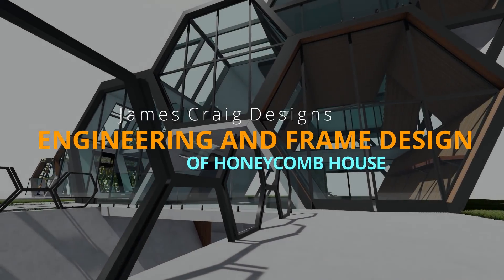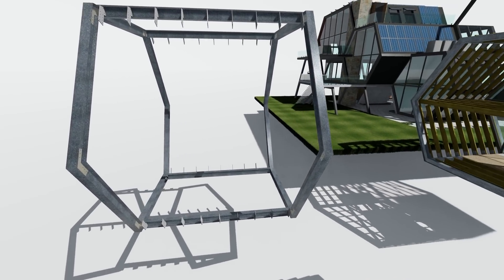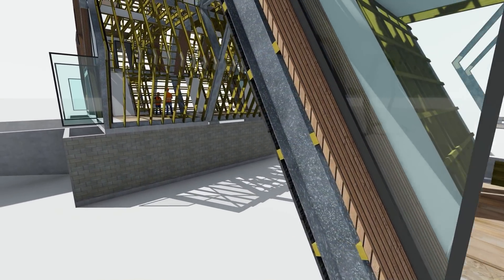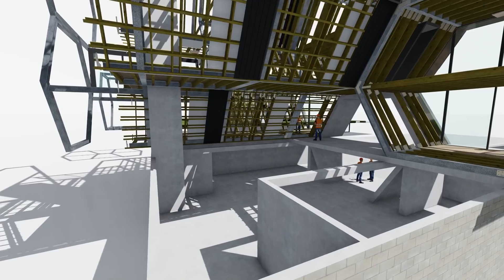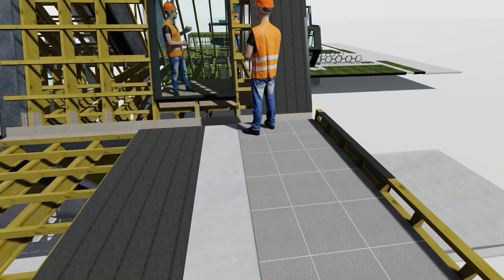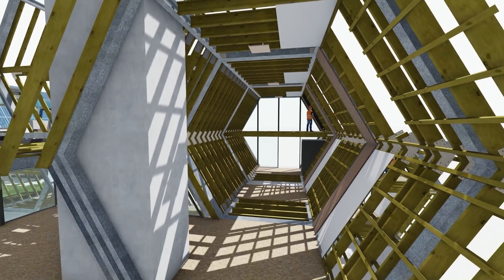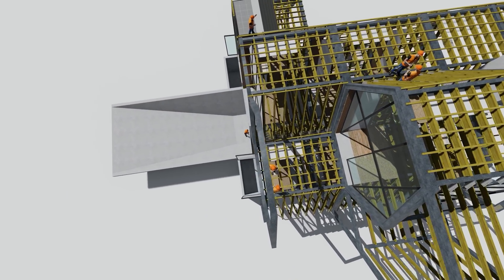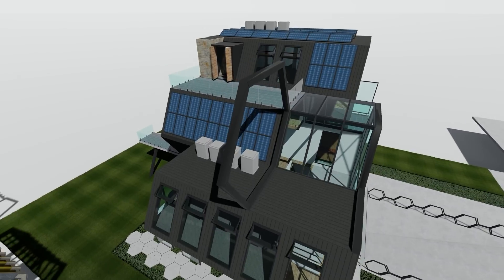honeycomb house construction details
The framing behind honeycomb house